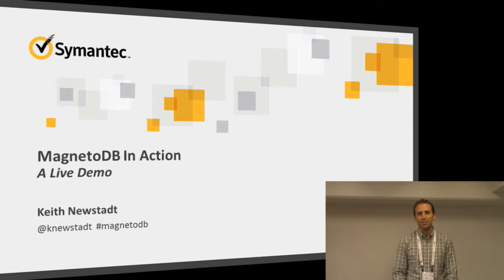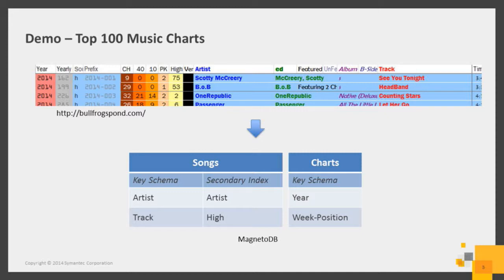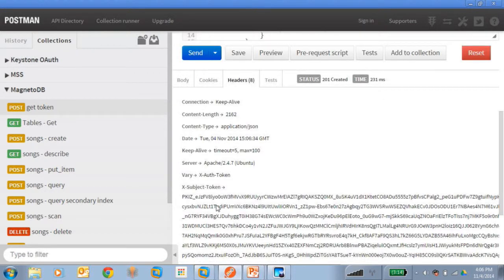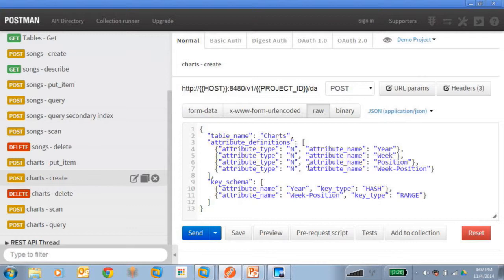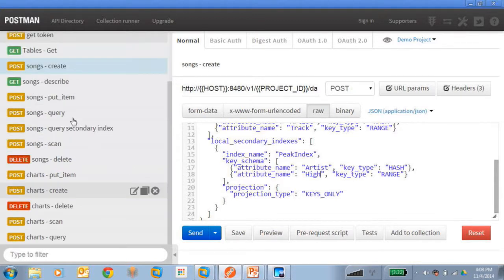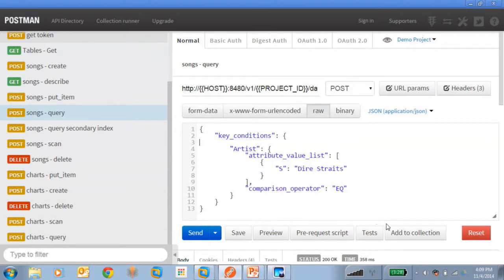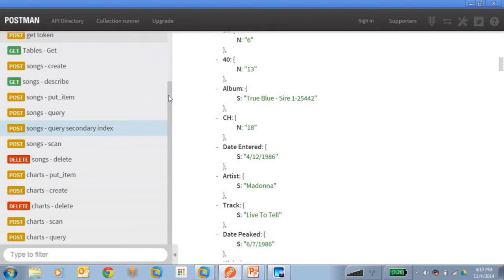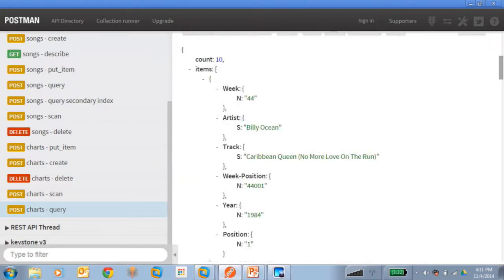vBrownBag 2014 OpenStack Paris - Keith Newstadt – MagnetoDB In Action – A Live Demo and Tutorial